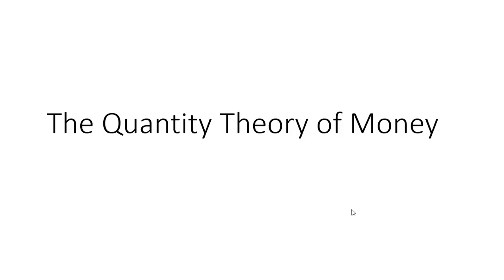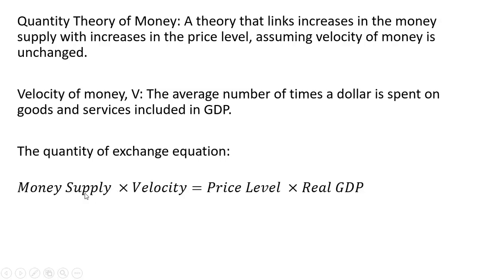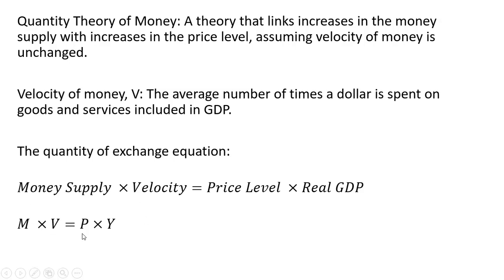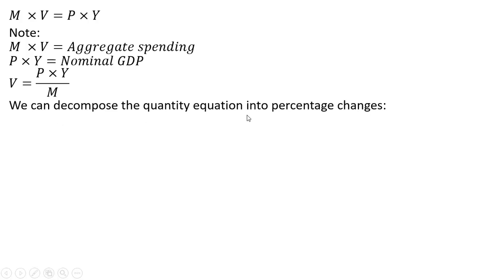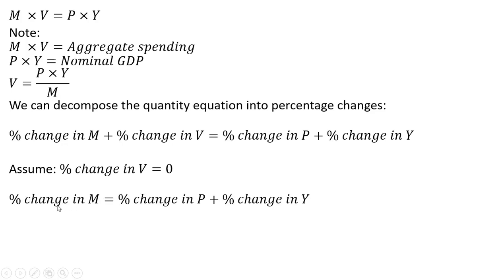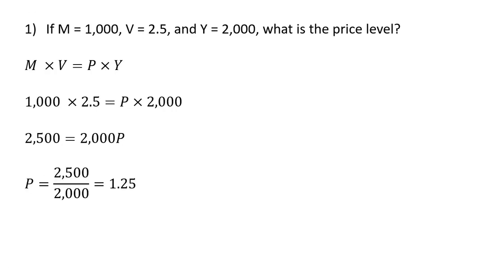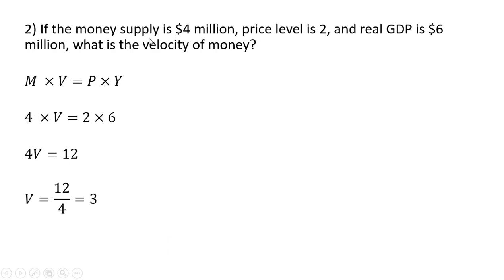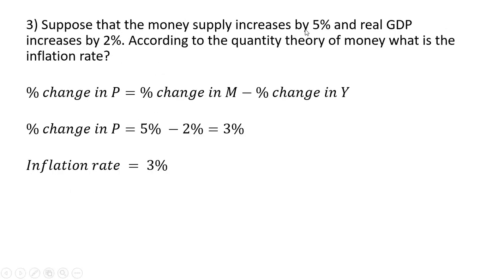The Quantity Theory of Money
A look at the quantity theory of money and example problems.